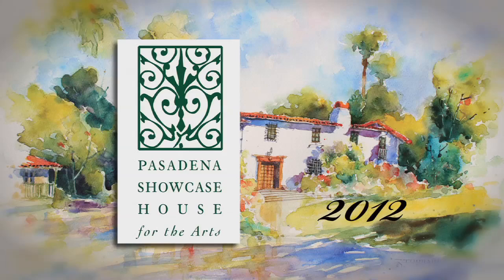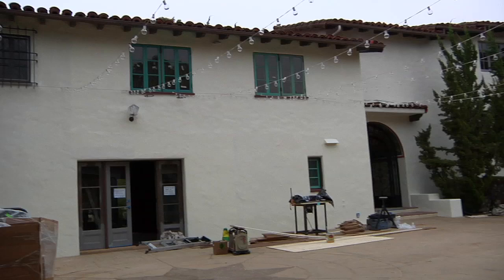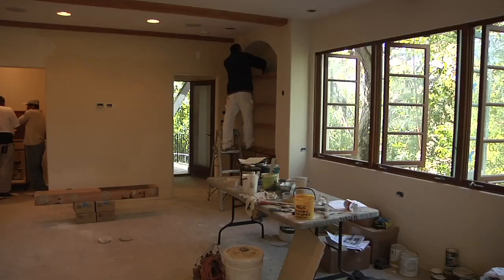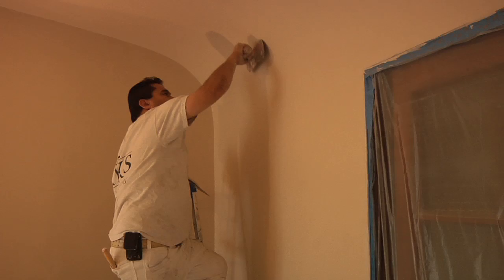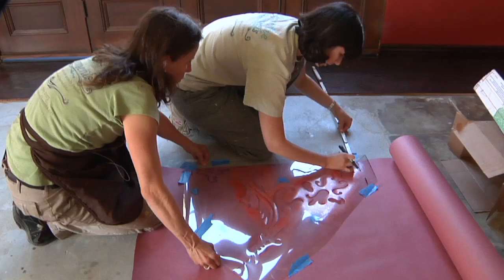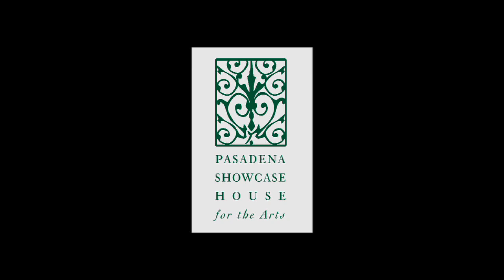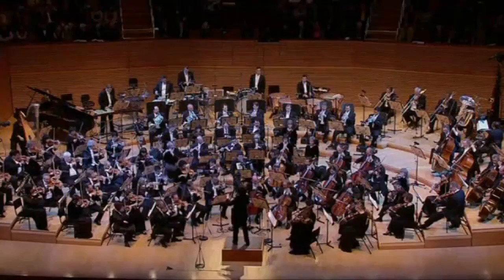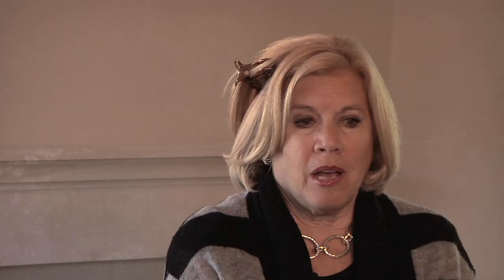Pasadena 2012 Showcase House of Design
This is the 48th Annual Pasadena Showcase House of Design. An all-volunteer organization, Pasadena Showcase House for the Arts (PSHA) is a non-profit California Corporation whose members donate their time and talents to produce the annual Pasadena Showcase House of Design. It is one of the oldest, largest and most successful house and garden tours in the nation.
   The proceeds from The Pasadena Showcase House of Design and the donations we receive allow us to fund three annual music programs, plus award gifts and grants to other nonprofit organizations that provide musically oriented programs including music therapy, music education, scholarships and the underwriting of concerts.